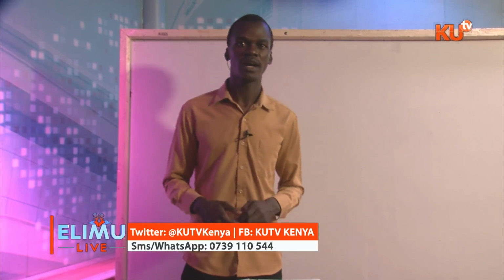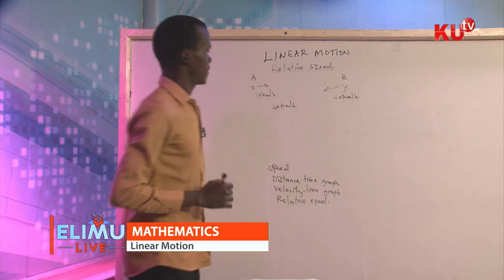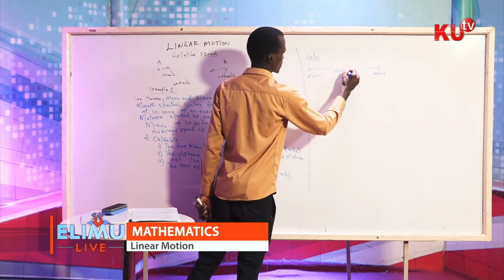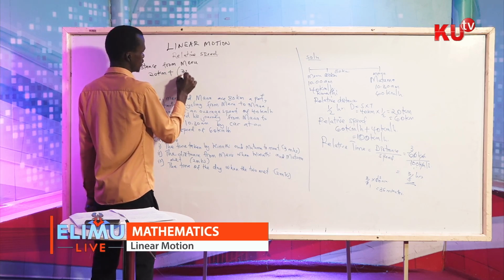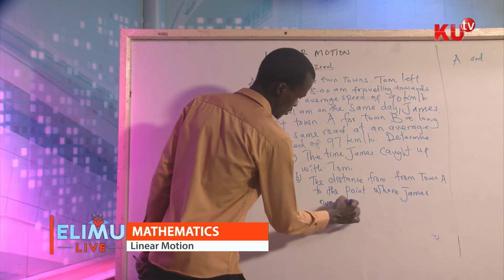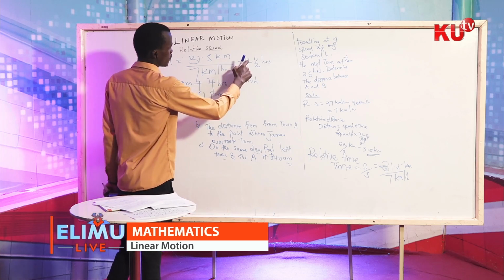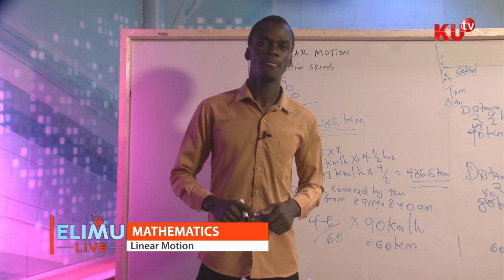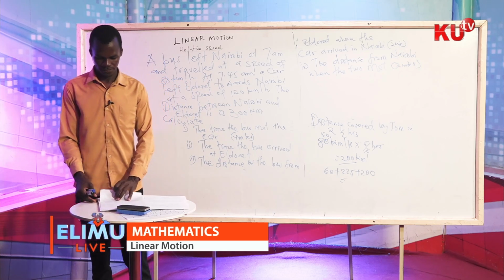Linear Emotion || Relative Speed || Mathematics || Elimu Live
Subtopic: Relative speed
Teacher: John Otieno